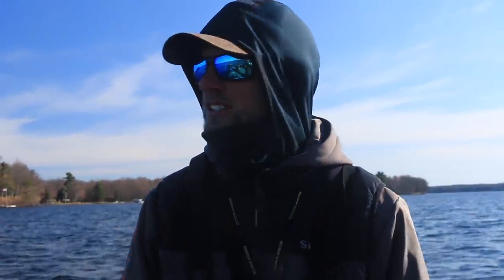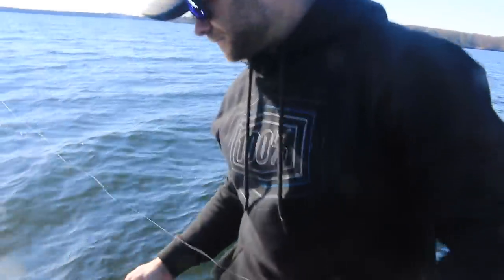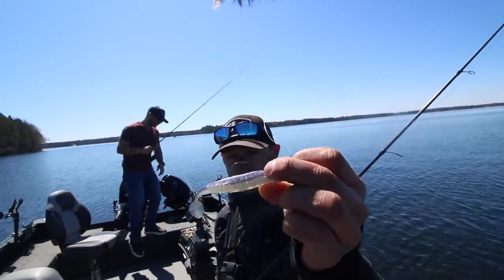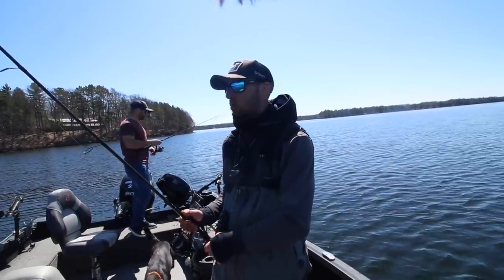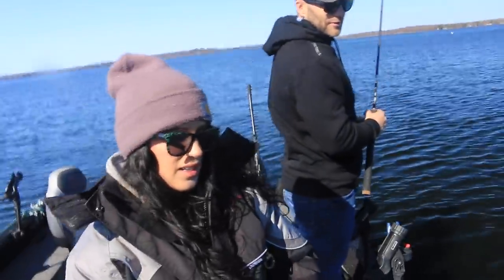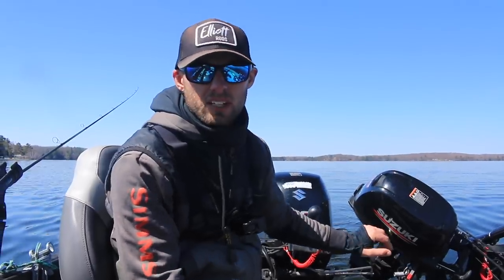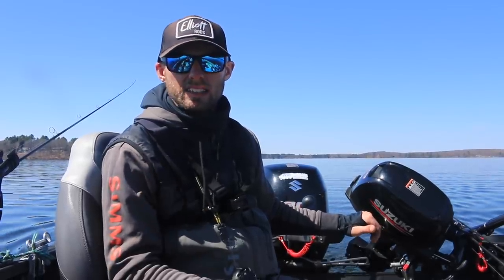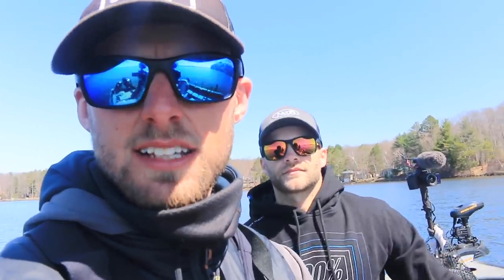Find Spring Bass Using Side Imaging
Today we are back with another bass fishing video. This video is all about finding spring fish in shallow water using side imaging. Side imaging is your greatest tool to find fish in the first few months of the season. In shallow water it is the only way you will see where fish are and where they aren't. If you are new to side imaging this video should help you out! Of course in the spring there are many types of gamefish that use shallow water. Many times you can find all types of fish on the same spots.